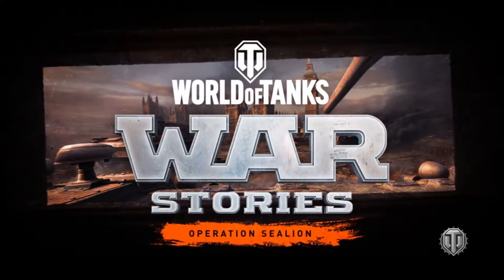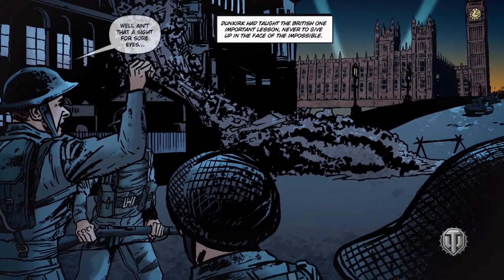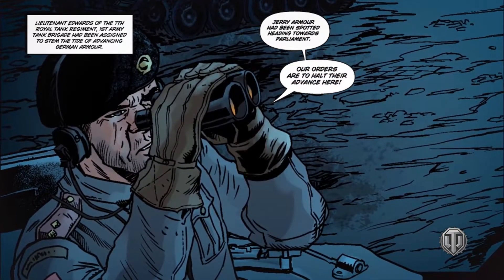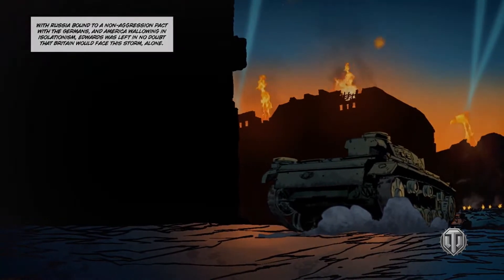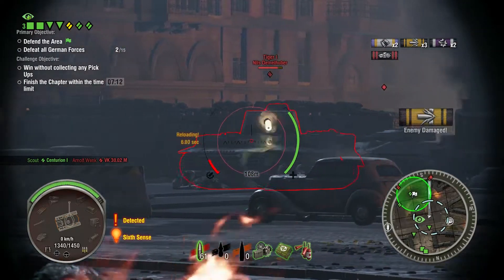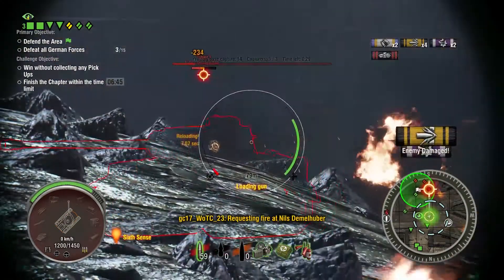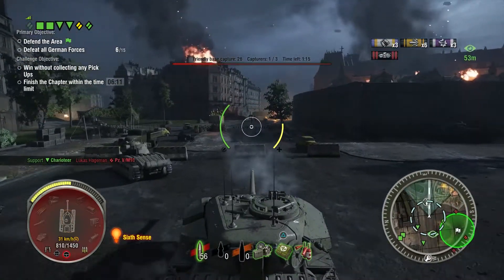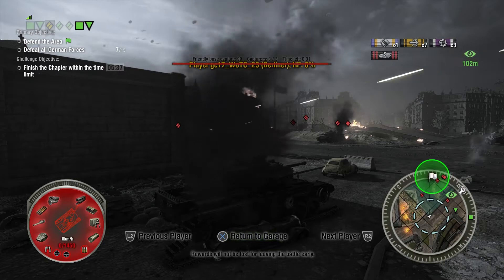World of Tanks: War Stories - Operation Sealion, Chapter One: Queen's Gambit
War Stories is a new campaign expansion for the highly acclaimed online multiplayer game, World of Tanks.

It first hit consoles on the 22nd of August with two campaigns available to play for free: Brothers in Armor and Flashpoint Berlin.

Today we are taking a look at the third campaign, Operation Sealion, due for release this month.

In chapter one, THE QUEEN'S GAMBIT, German forces have landed at Dover and are storming their way to London.

With both the Royal Air Force and Royal Navy worn thin by a relentless attack, London stands on the brink of invasion!

You must join the survivors of Dunkirk and wage a fierce counter-attack to push back German forces.

Comprising Xbox site TrueAchievements.com, PlayStation site TrueTrophies.com and PC site TrueSteamAchievements.com, the TrueGaming Network has the best communities for achievement and trophy hunting, leaderboards, gaming sessions and community events!